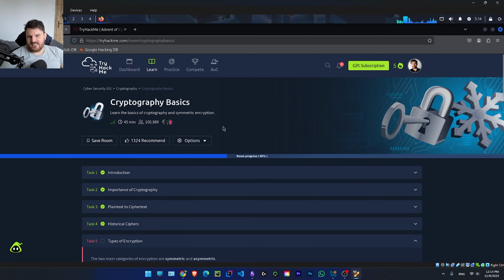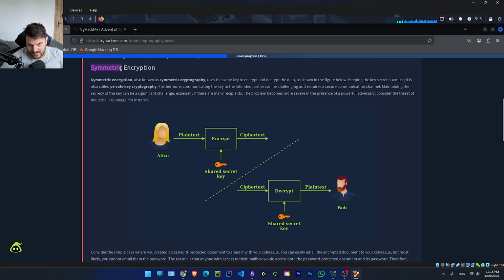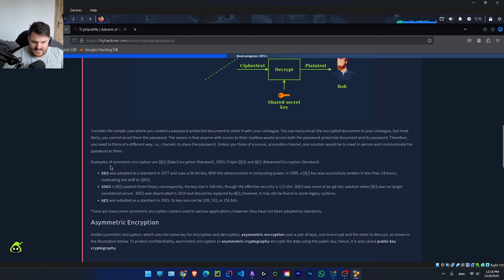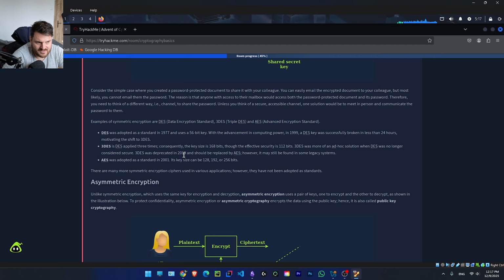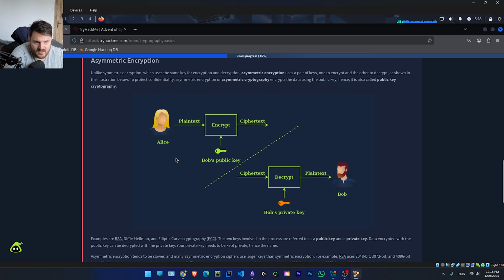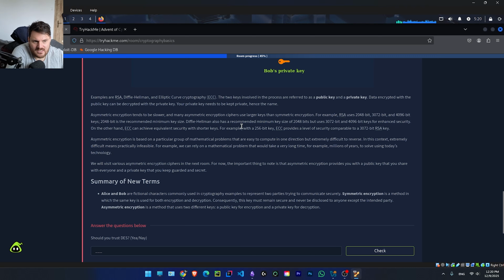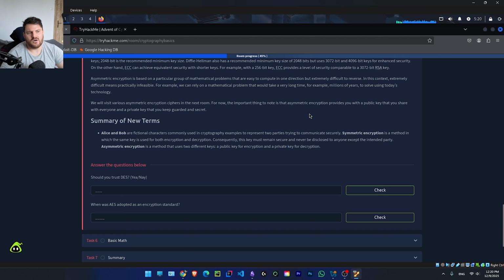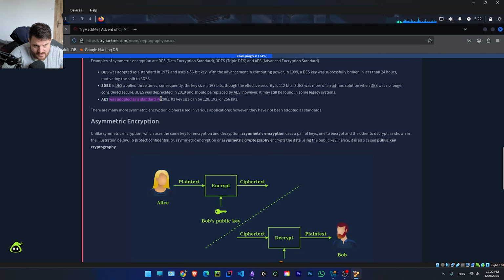Cryptography Basics | Task 5 - Types of Encryption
Room: Cryptography Basics

Learn the basics of cryptography and symmetric encryption.

⏱️ Timestamps
00:00 - Room Theory
07:14 - Room Questions